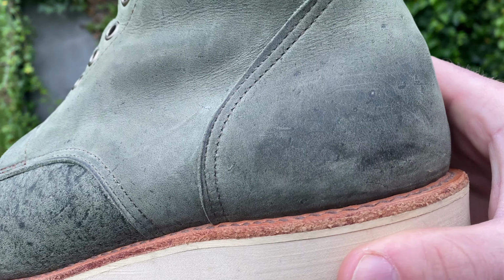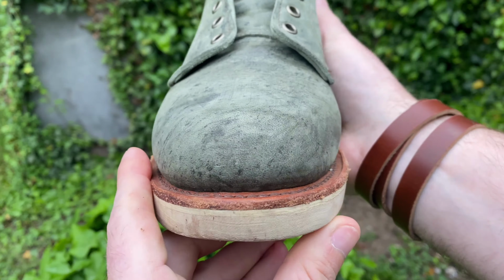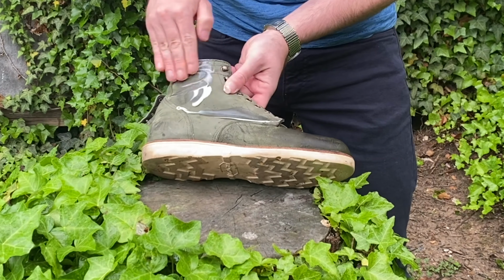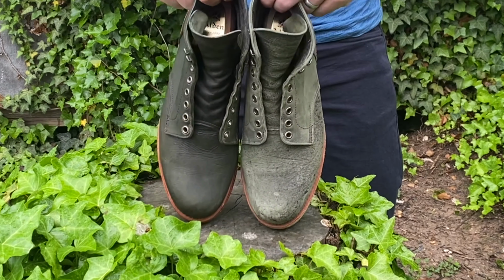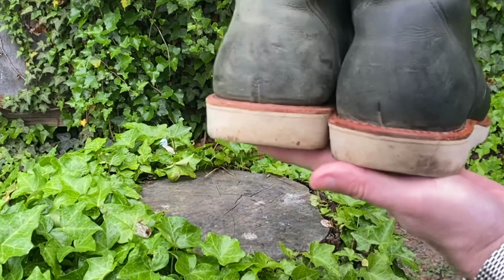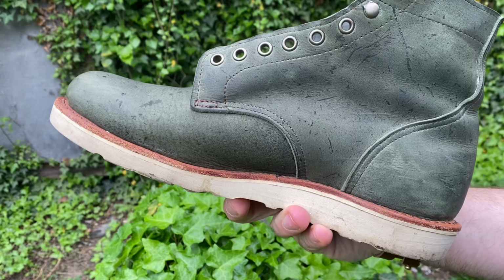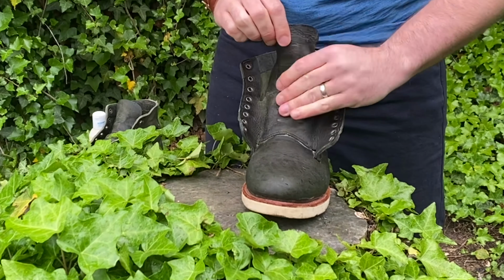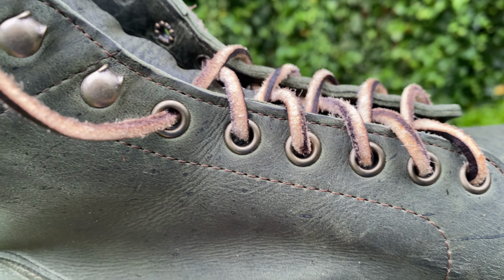CONDITIONING Mark Albert Boots FOREST KUDU LEATHER using Saphir Oiled Leather Cuirs Gras!!!